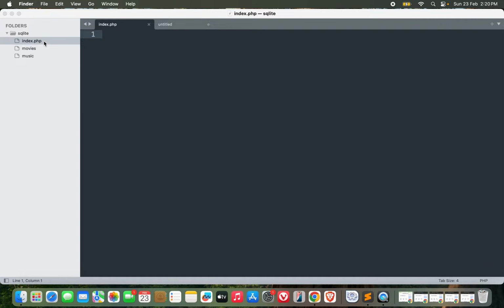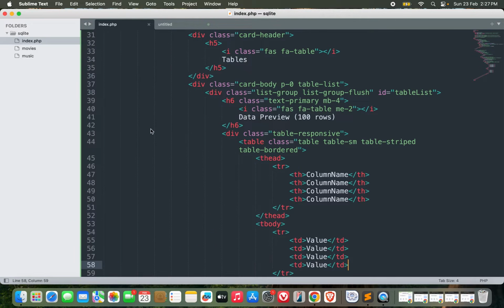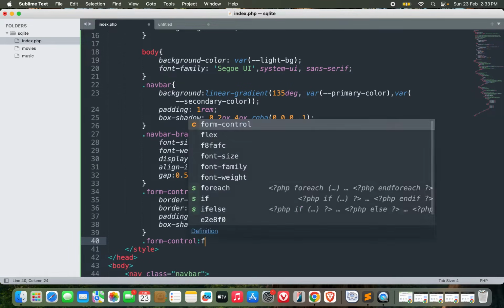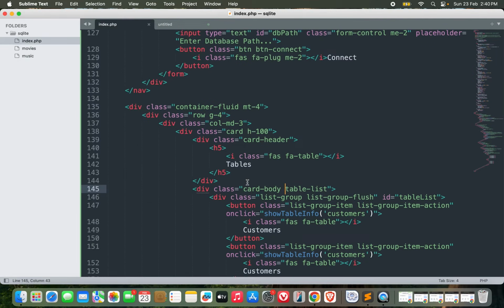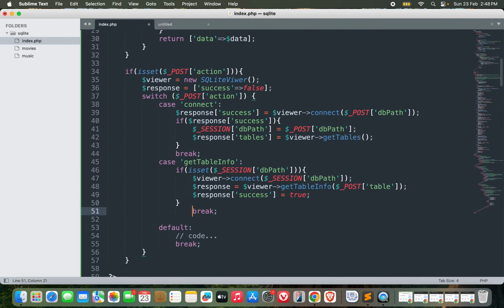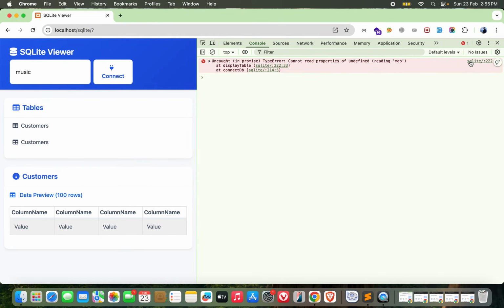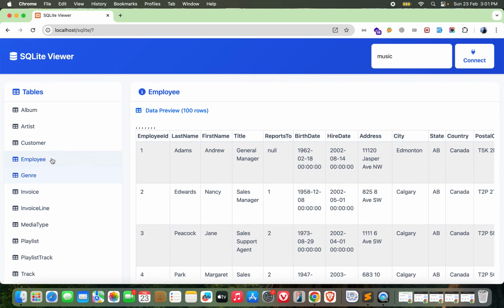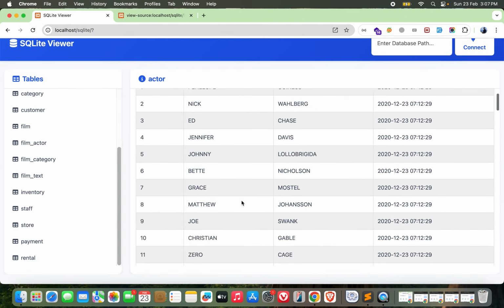Building a Web Based SQLite Viewer with PHP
SQLite is a powerful yet lightweight database engine that is well-suited for many applications, from mobile apps to lightweight web projects. A web-based SQLite viewer, as demonstrated in this article, enhances the usability of SQLite databases by providing an interactive way to explore and manage data.